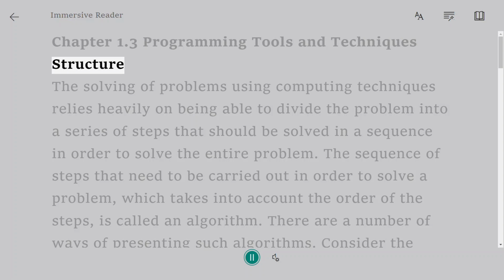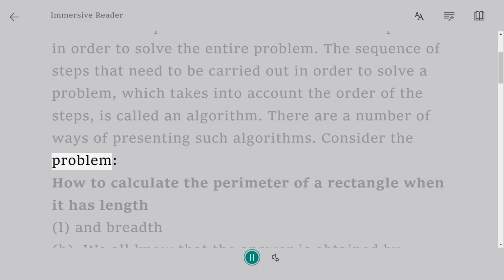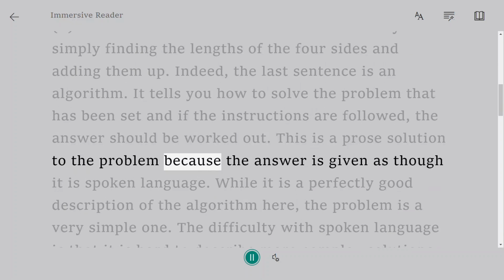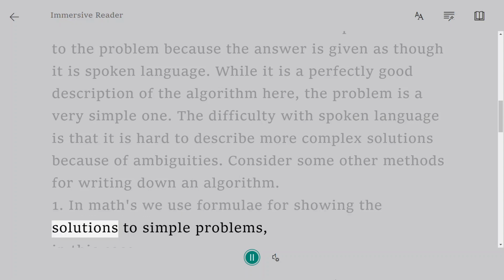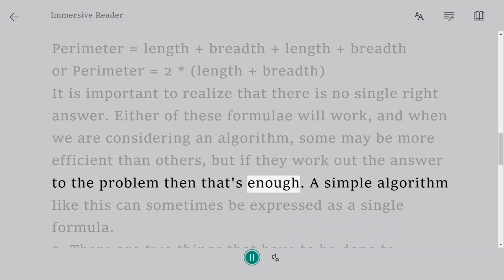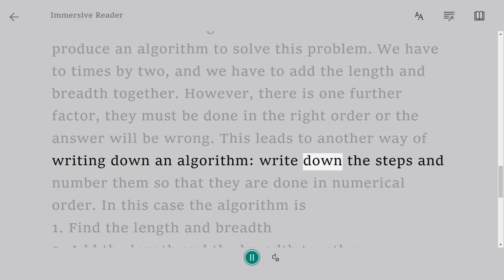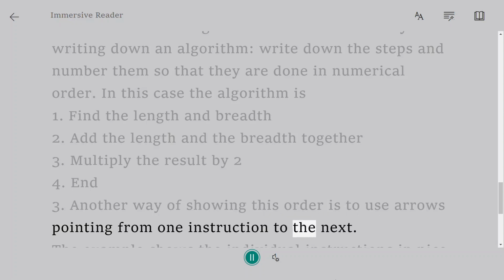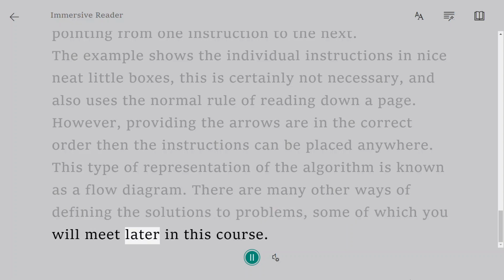Chapter 1.3 Programming Tools and Techniques | A Level Notes Computer Studies 9608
Structure

 The solving of problems using computing techniques relies heavily on being able to divide the problem into a series of steps that should be solved in a sequence in order to solve the entire problem. The sequence of steps that need to be carried out in order to solve a problem, which takes into account the order of the steps, is called an algorithm. There are a number of ways of presenting such algorithms. Consider the problem:

How to calculate the perimeter of a rectangle when it has length

 (l) and breadth

 (b). We all know that the answer is obtained by simply finding the lengths of the four sides and adding them up. Indeed, the last sentence is an algorithm. It tells you how to solve the problem that has been set and if the instructions are followed, the answer should be worked out. This is a prose solution to the problem because the answer is given as though it is spoken language. While it is a perfectly good description of the algorithm here, the problem is a very simple one. The difficulty with spoken language is that it is hard to describe more complex solutions because of ambiguities. Consider some other methods for writing down an algorithm.

1. In math's we use formulae for showing the solutions to simple problems,

Perimeter = length + breadth + length + breadth

 or Perimeter = 2 * (length + breadth)

 It is important to realize that there is no single right answer. Either of these formulae will work, and when we are considering an algorithm, some may be more efficient than others, but if they work out the answer to the problem then that's enough. A simple algorithm like this can sometimes be expressed as a single formula.

2. There are two things that have to be done to produce an algorithm to solve this problem. We have to times by two, and we have to add the length and breadth together. However, there is one further factor, they must be done in the right order or the answer will be wrong. This leads to another way of writing down an algorithm: write down the steps and number them so that they are done in numerical order. In this case the algorithm is

1. Find the length and breadth

2. Add the length and the breadth together

3. Multiply the result by 2

4. End

3. Another way of showing this order is to use arrows pointing from one instruction to the next.

The example shows the individual instructions in nice neat little boxes, this is certainly not necessary, and also uses the normal rule of reading down a page. However, providing the arrows are in the correct order then the instructions can be placed anywhere. This type of representation of the algorithm is known as a flow diagram. There are many other ways of defining the solutions to problems, some of which you will meet later in this course.